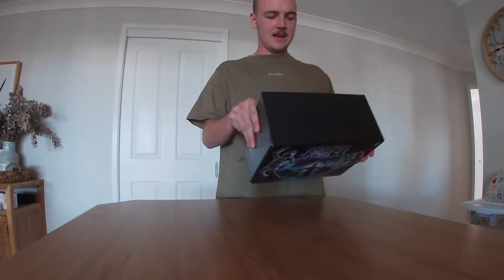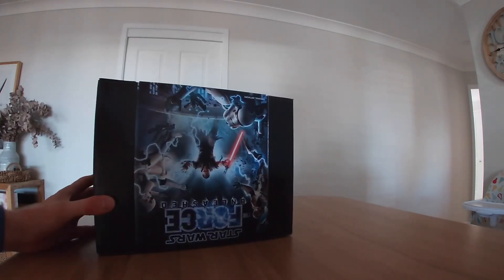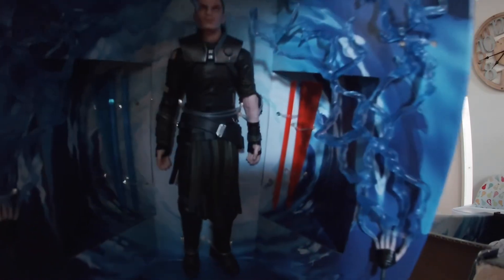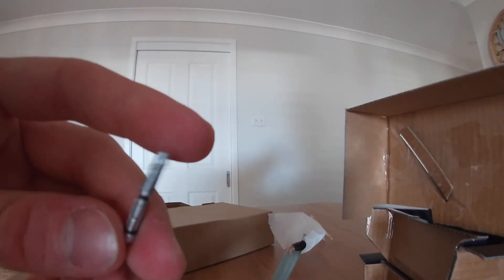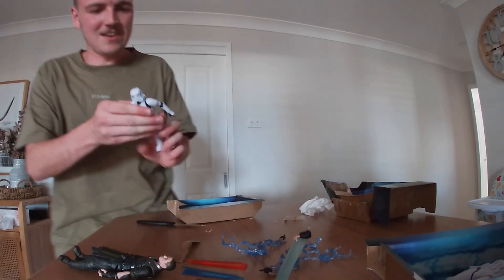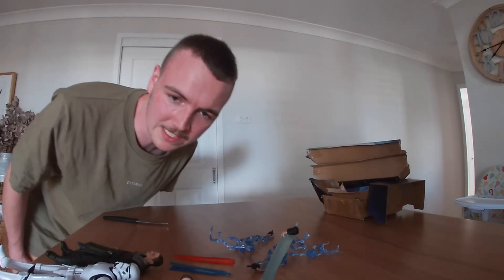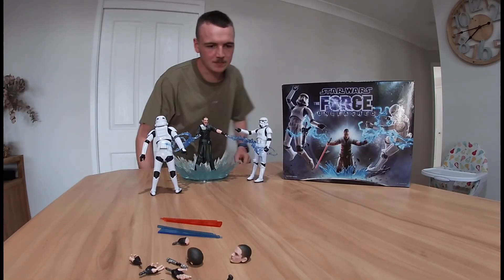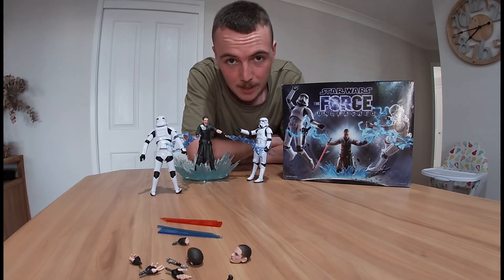Unboxing Star Wars: The Force Unleashed Hasbro Model